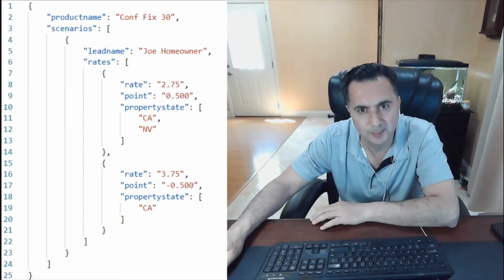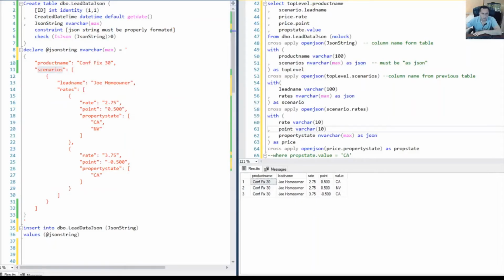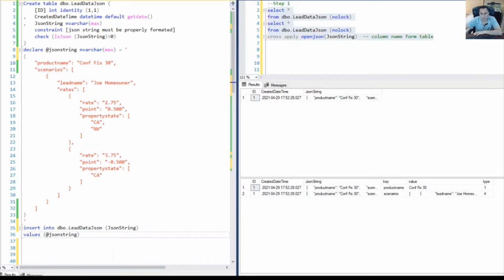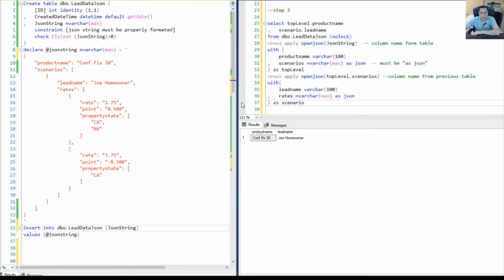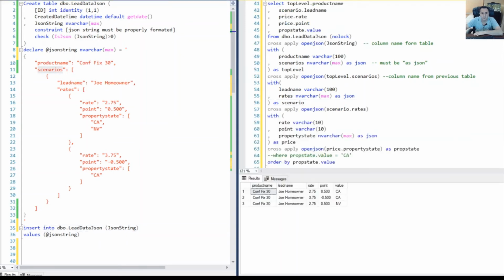Parse JSON document using JSON functions provided by SQL Server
In this short tutorial, I demonstrated how to parse JSON document using JSON functions provided by SQL Server.    This is not a step by step tutorial.  It is for people who have done this long time ago and need a quick refresh.